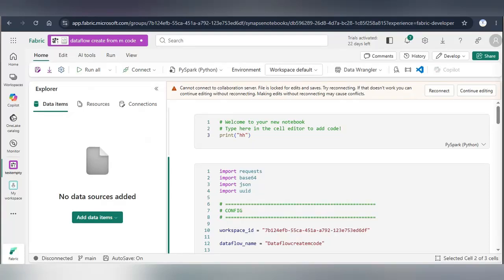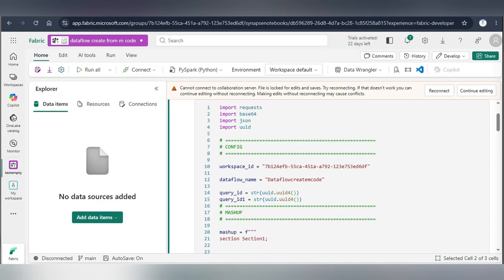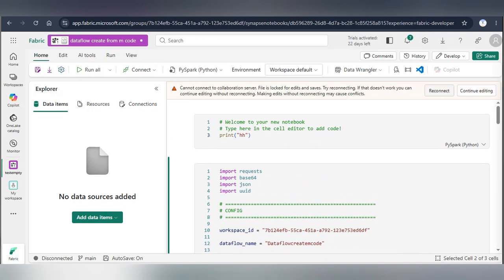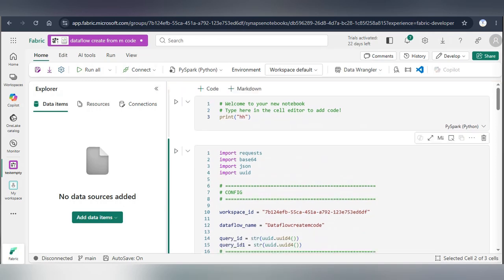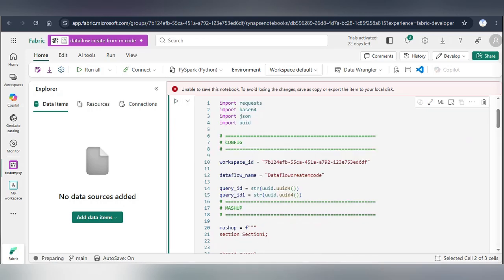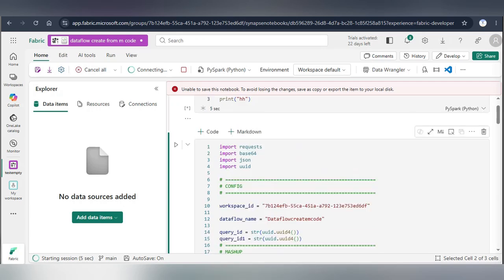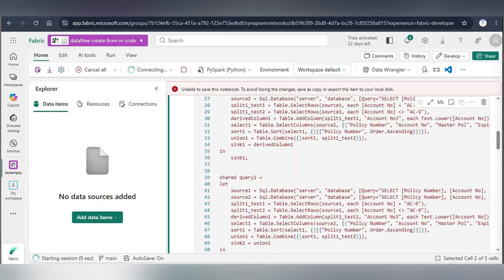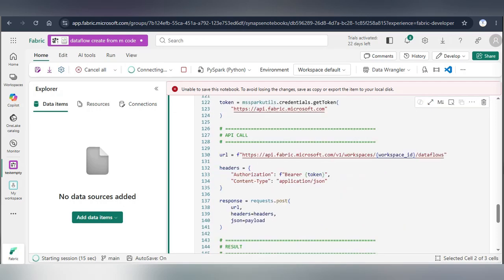Automate Fabric Dataflow Creation with Python & REST API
after generating  m code

1)kept or replace single curly braces with  double curly braces

2)every query end should have semi colon

3) m code should like mashup section format